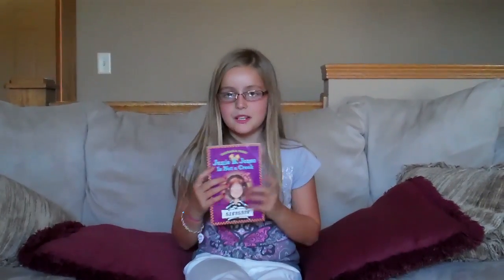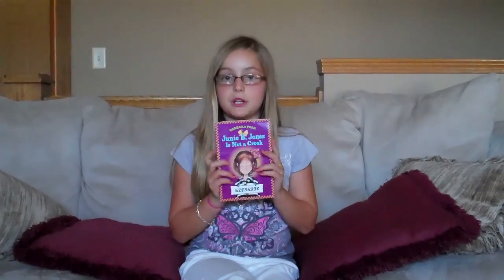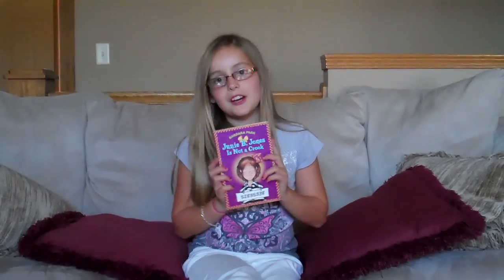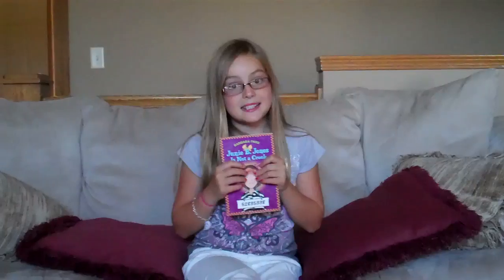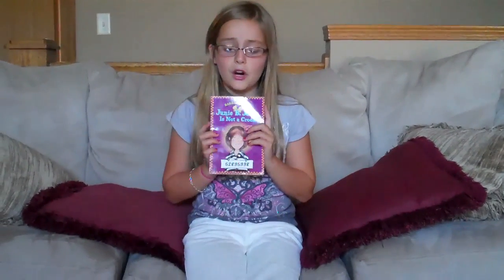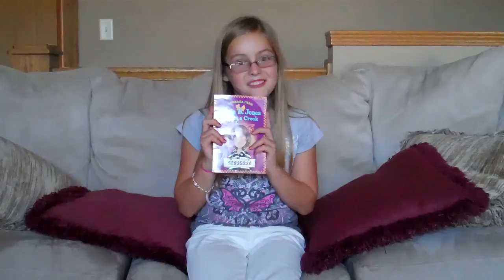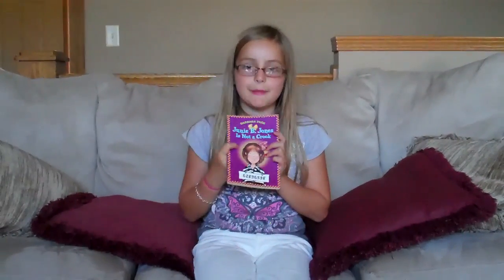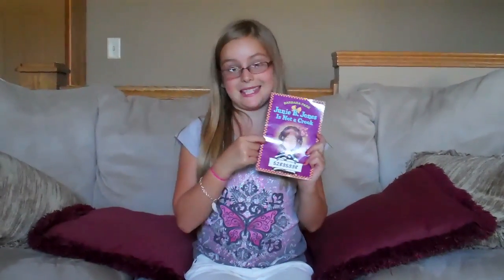Book Review: Junie B Jones is Not a Crook!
Book review for Junie B Jones is not a crook.  to see more book reviews.